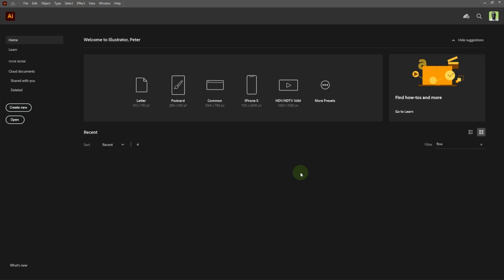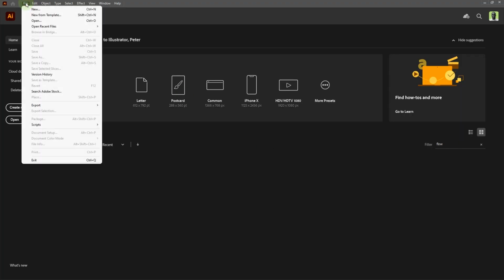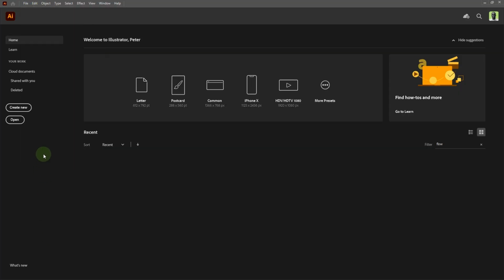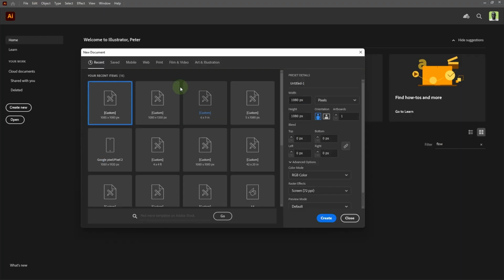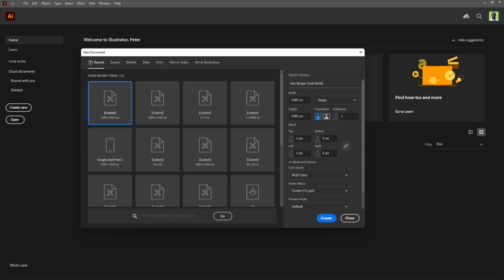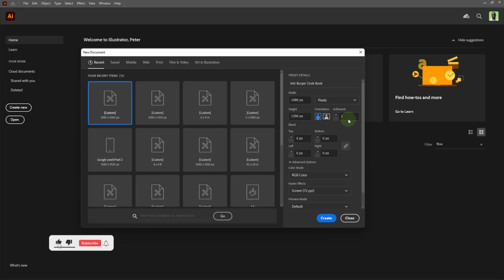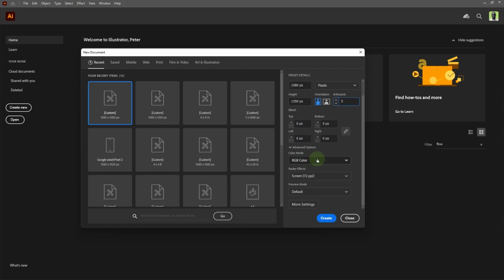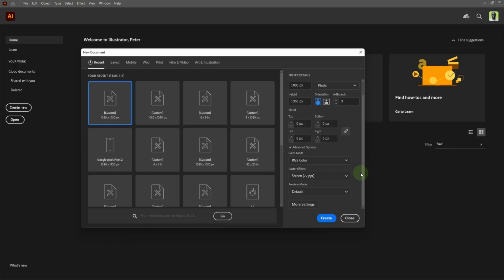02 Creating File_Hot Burger | Adobe Illustrator | Beginner | Practical Tutorial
Introduction to the practical hands-on Adobe Illustrator tutorial